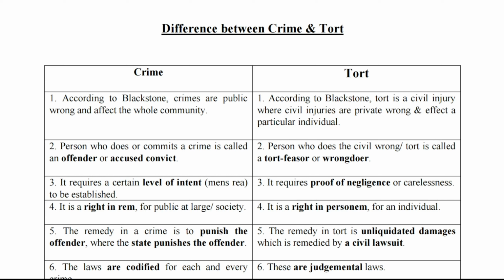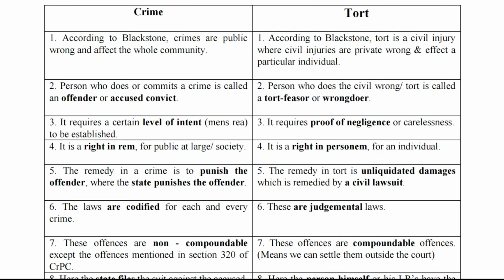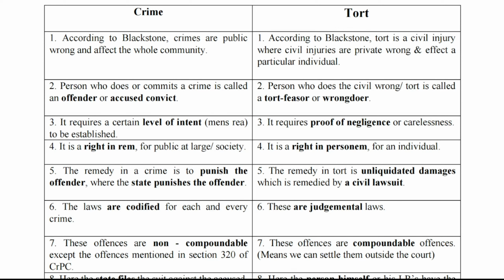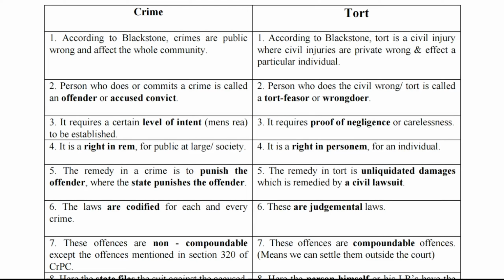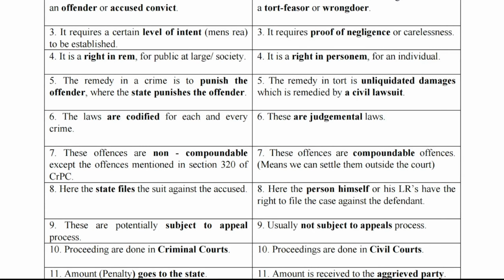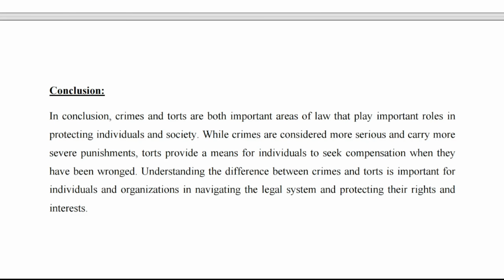12 points Difference between Crime & Tort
12 point difference
Difference between crime and tort
Crime and Tort
CrPC, IPC, Tort
Civil Wrong and Private Wrong
Indian Penal Code, 1860